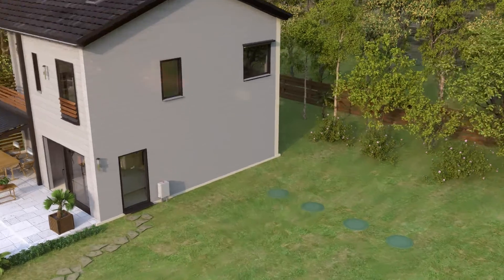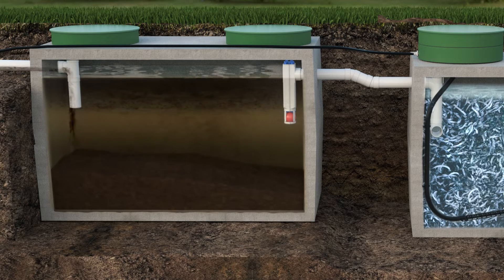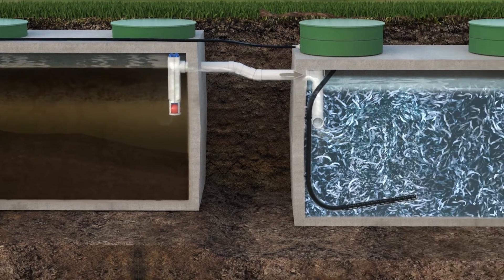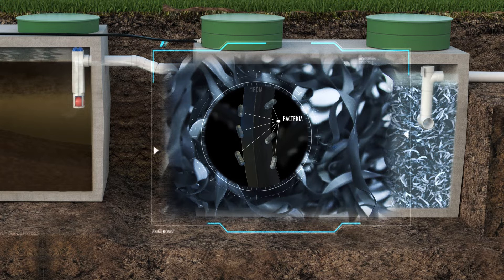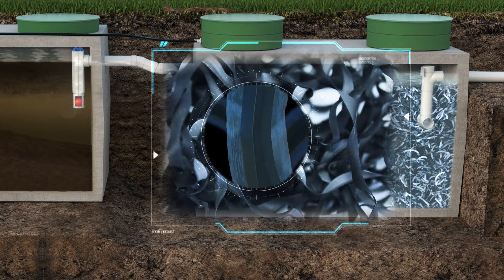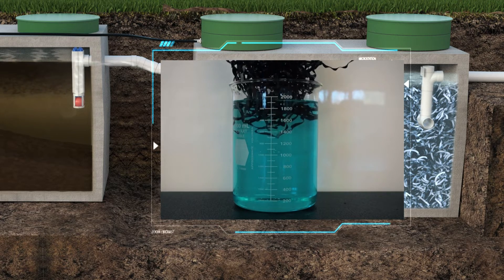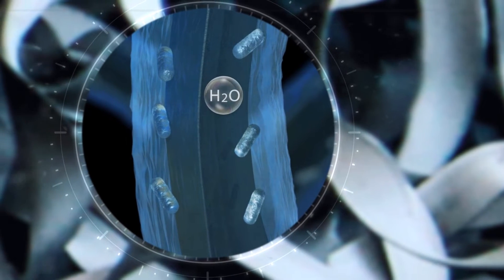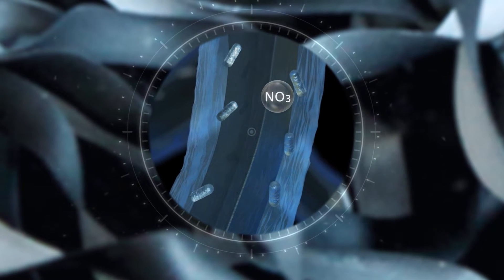ONTARIO : Bionest Technology Overview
Let's see how Bionest's Zenith system works in Ontario.